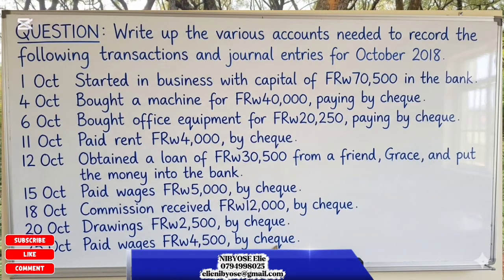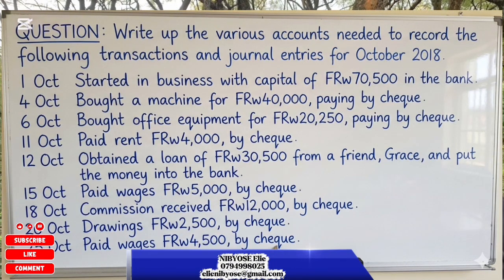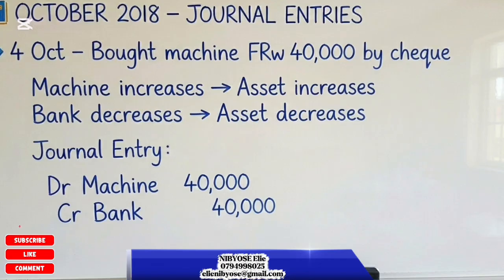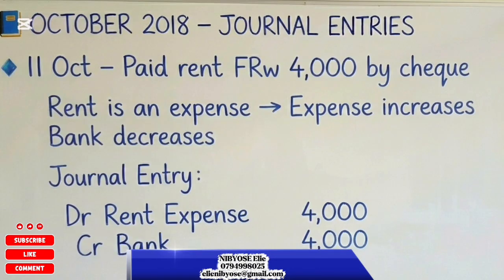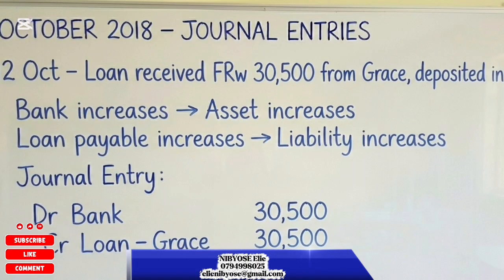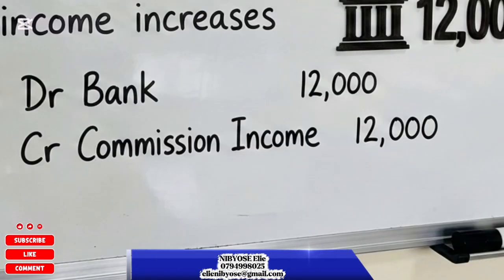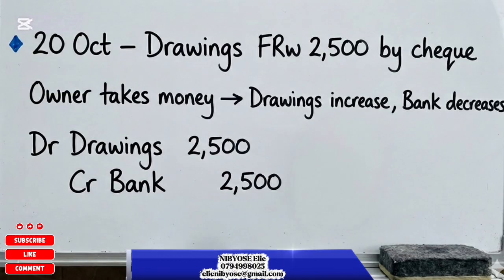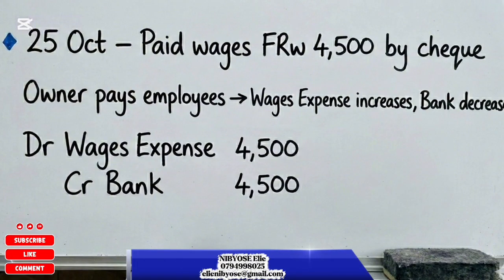(Practice Questions & Answer ) Double Entry Accounting in 11 Minutes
In this video, I solve practical questions on the Double Entry Accounting System step by step so you can clearly understand how transactions are recorded in accounting.

You will learn:
✔️ How the double entry system works
✔️ How to identify debit and credit in transactions
✔️ How to record transactions in journal entries
✔️ Simple tricks to understand accounting faster

This video is perfect for accounting students, beginners, and anyone learning bookkeeping.

💡 Practice with me and improve your accounting skills!

📌 Don’t forget to:
💬 Ask your accounting questions in the comments

NIBYOSE Elie ( certified accounting technician)